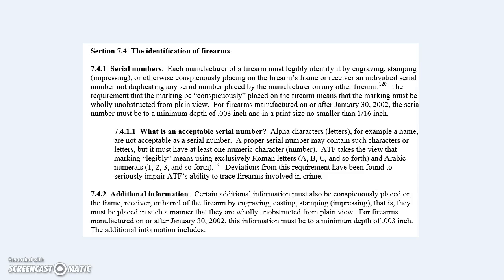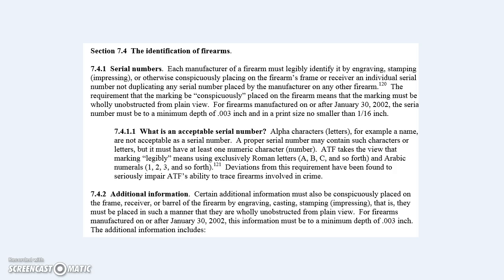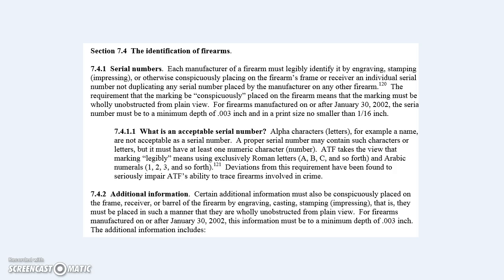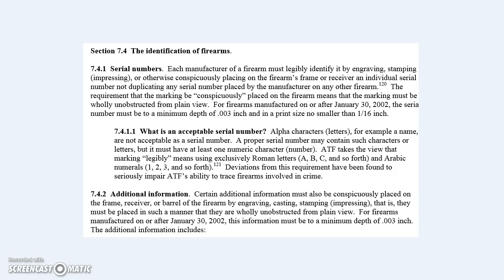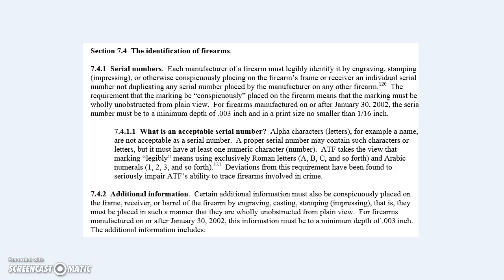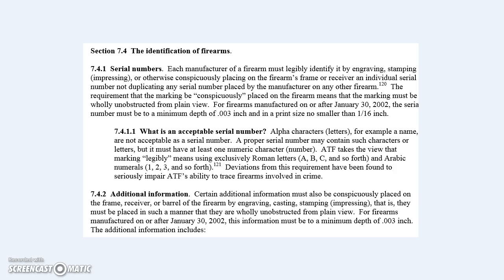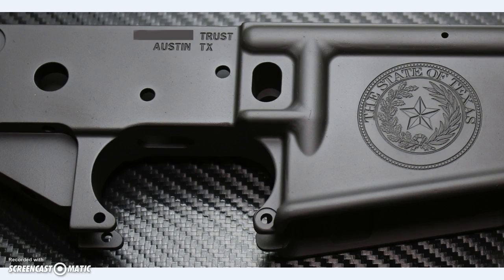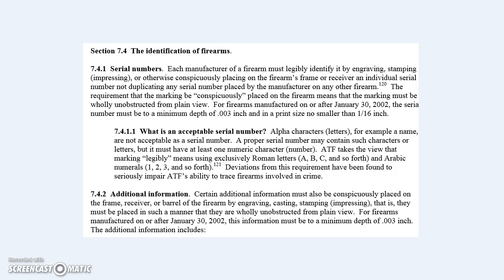$50 SBR Engraving Requirements - Know the Facts Before You Send In Your Lower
There are a lot of opinions about SBR engraving, but what is the truth? If you want the truth start with the ATF NFA Handbook. Get the facts straight from them. Is it required? If you are building a Form 1 Firearm, yes, it is required, you are the manufacturer. Can you do it inside the mag well? It says it must be clearly visible, do you really want to risk it? Are there differences in cnc and laser engraving? Yes, cnc engraving removes metal with a high speed rotating bit, generally it is faster and easier, but requires clamping down your receiver which can result in very minor scuff marks. It also has a tendency to chip anodizing very slightly. Lasers do not physically touch your receiver so you don't experience either of these issues, but it takes longer to do and requires an outrageously expensive laser to do it. Either way, send it to a known shop, don't become the next trophy shop horror story.